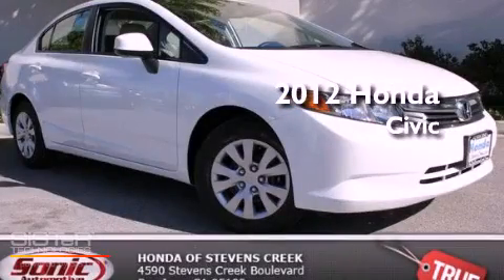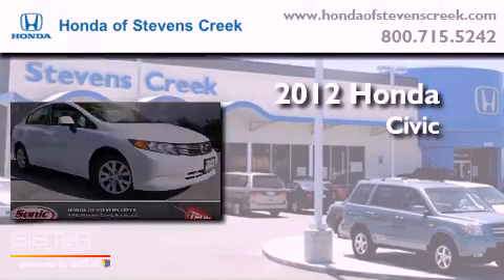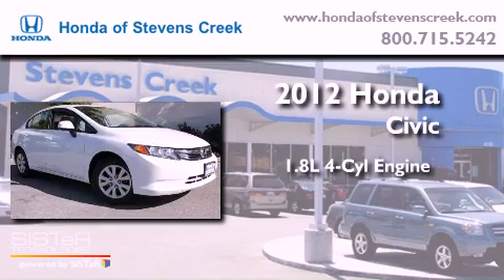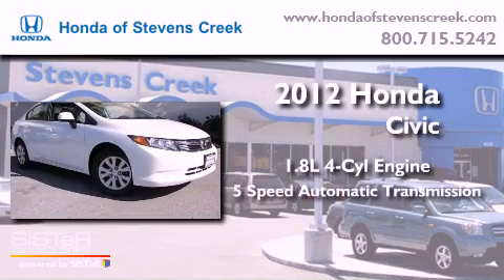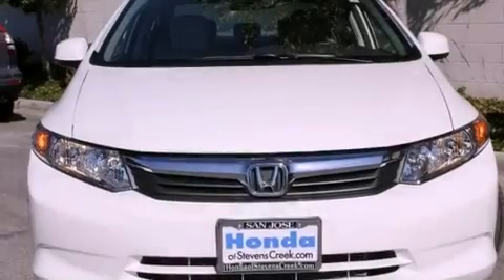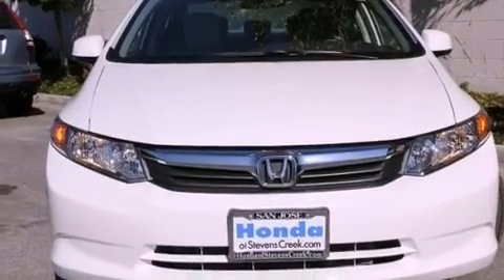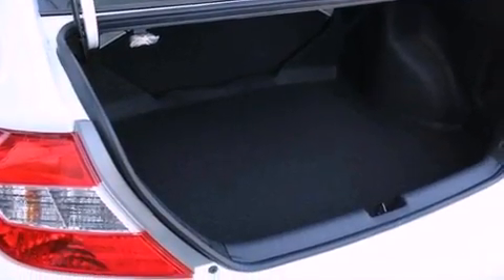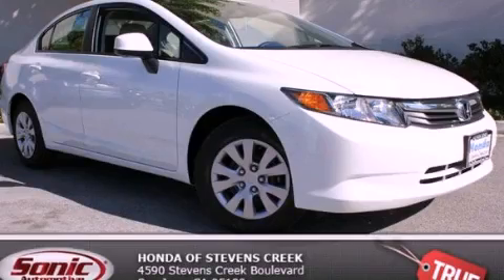2012 Honda Civic San Jose CA 95129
Year : 2012
 Make : Honda
 Model : Civic
 Engine : 1.8L I-4 cyl
 Trans . : 5-Speed Automatic

 2012 Honda Civic San Jose CA